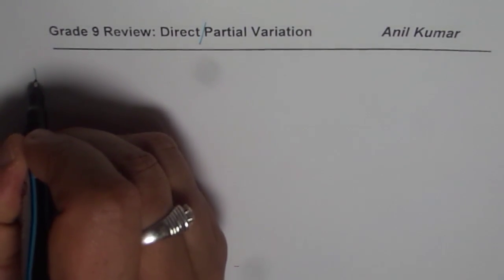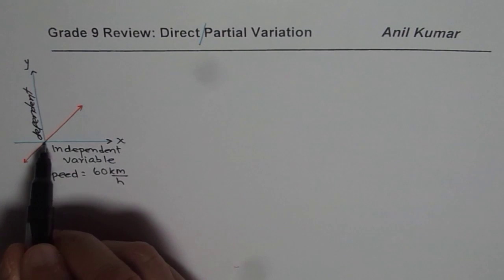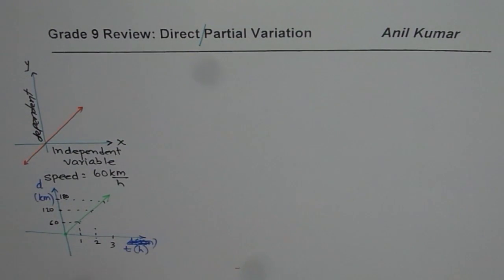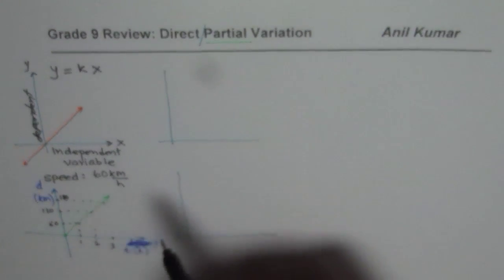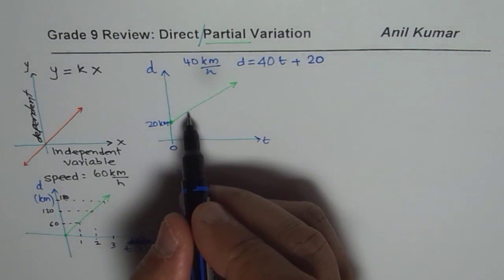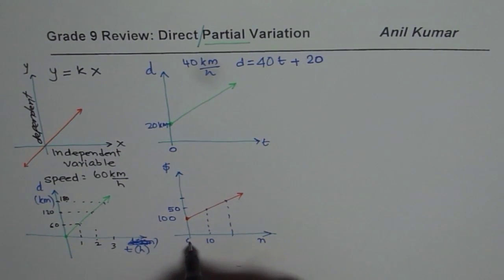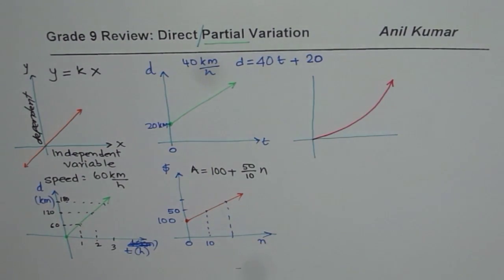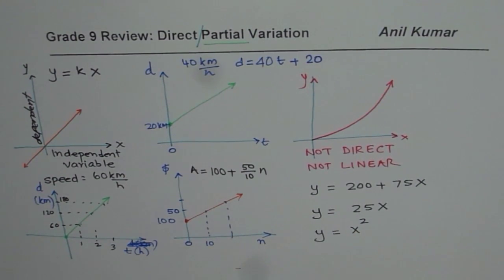Direct Partial Variation Grade 9 Linear Functions Review